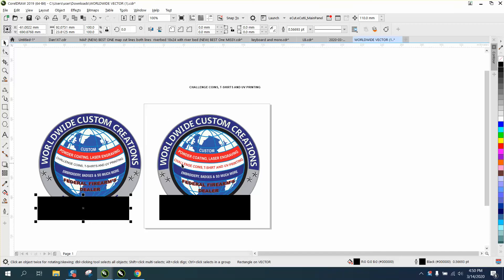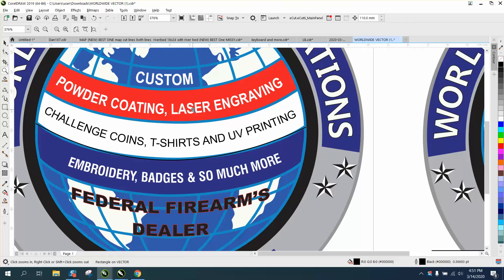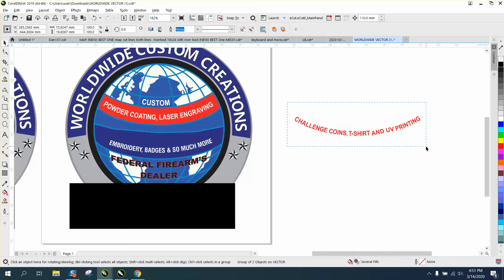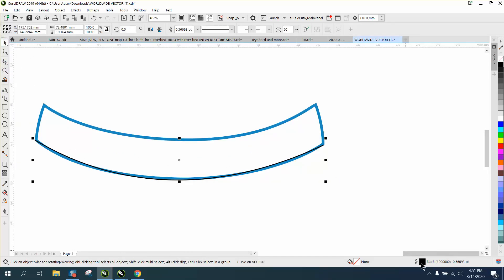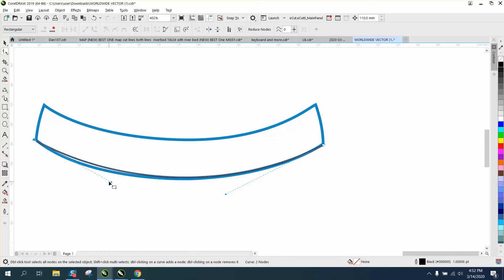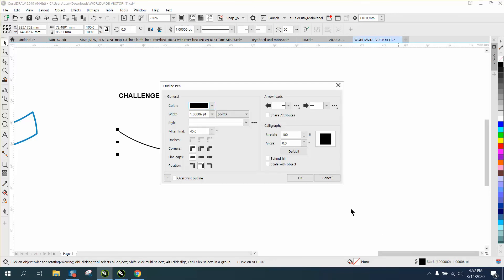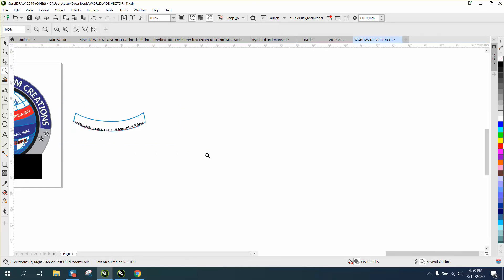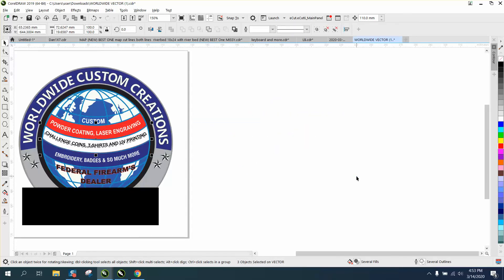Corel Draw Tips & Tricks Text to Path Repair